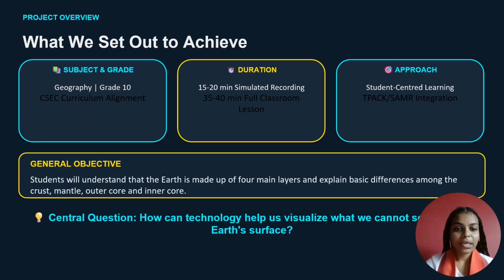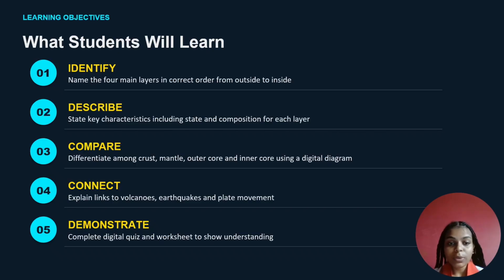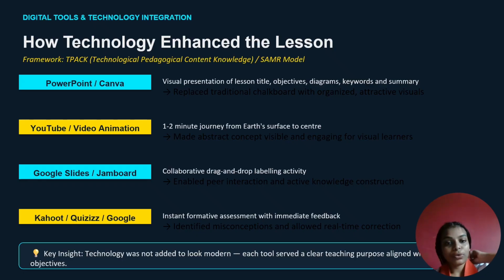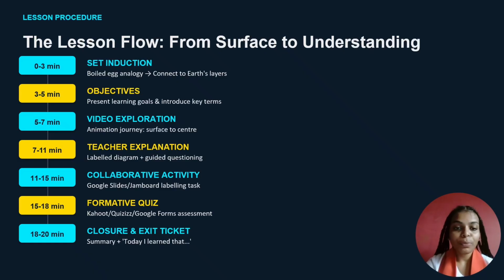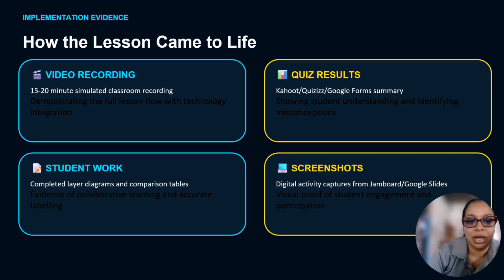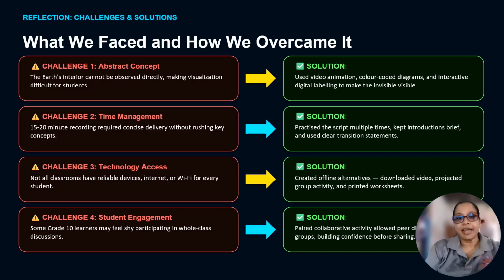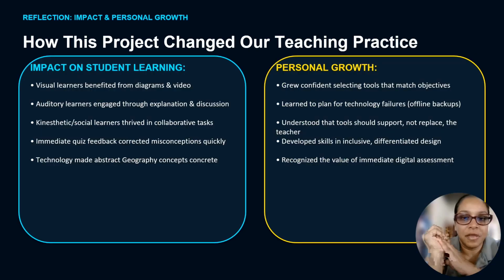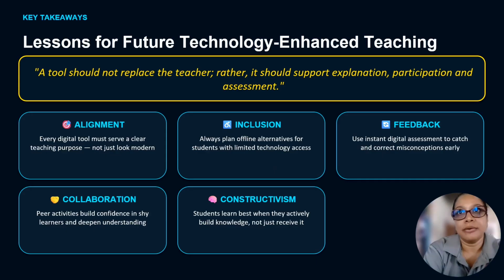GTE132- Technology Enhanced Lesson Summary.